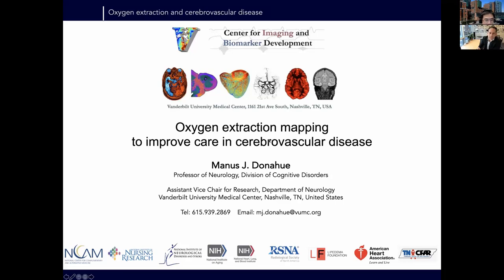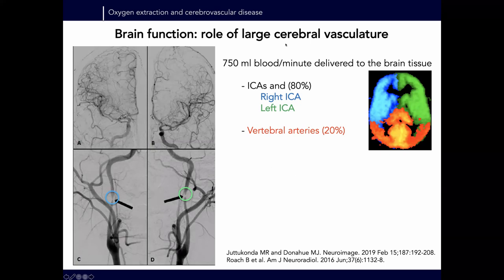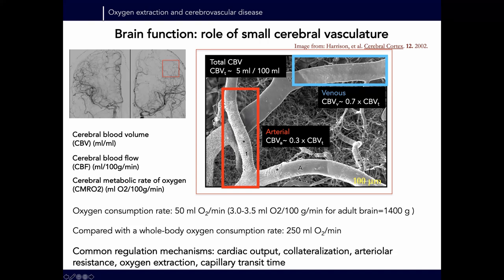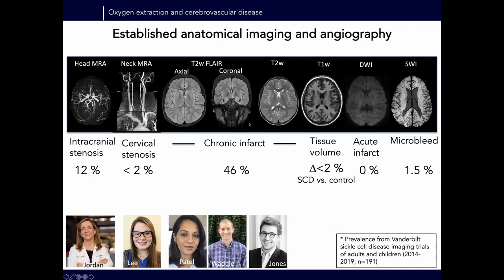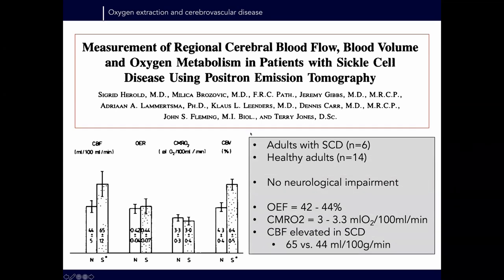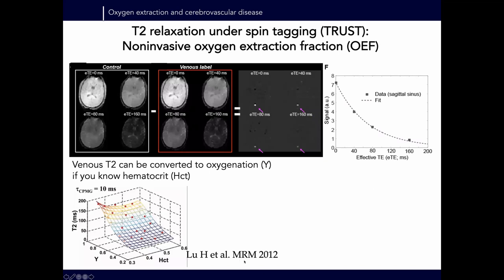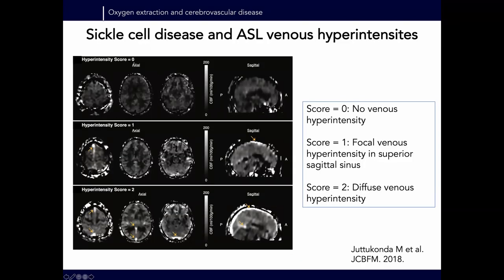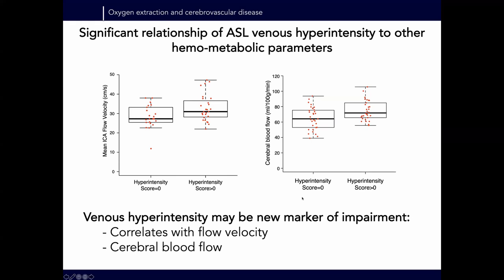Oxygen extraction mapping to improve care in cerebrovascular disease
This is the recording of our sixth webinar featuring Manus Donahue, Ph.D., Professor and Associate Vice Chair for Research in Department of Neurology at Vanderbilt University. Check out the home page of his lab for exciting research